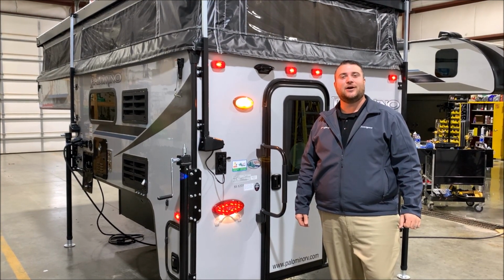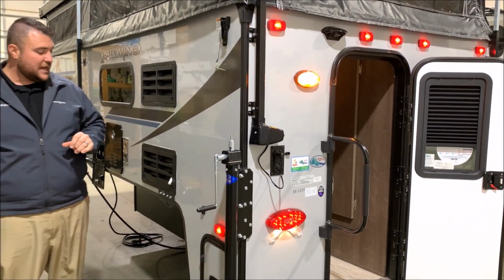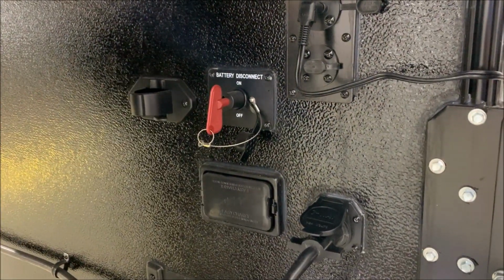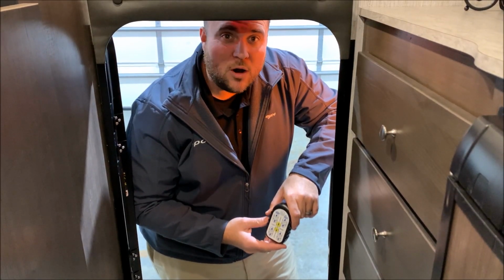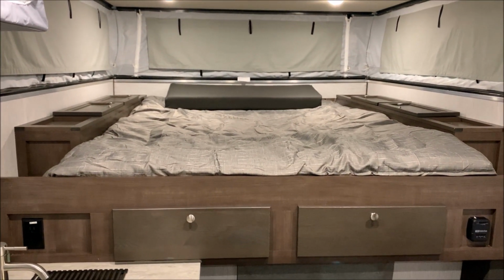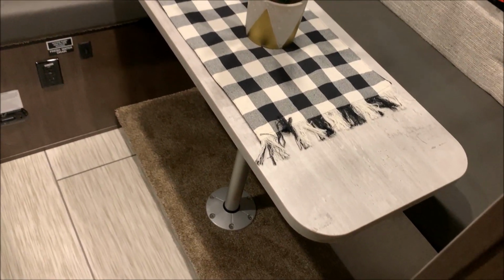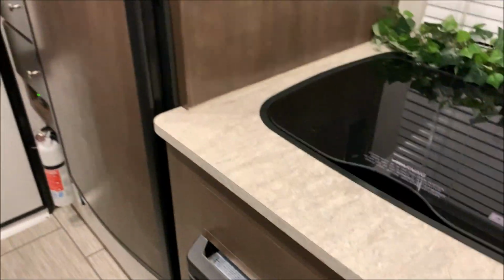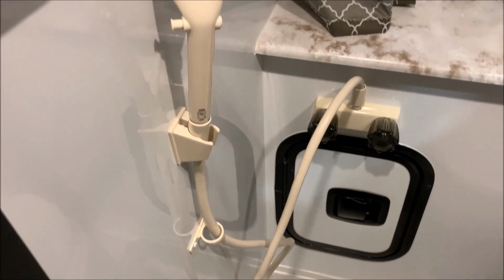2022 Palomino SS 1251 Truck Camper